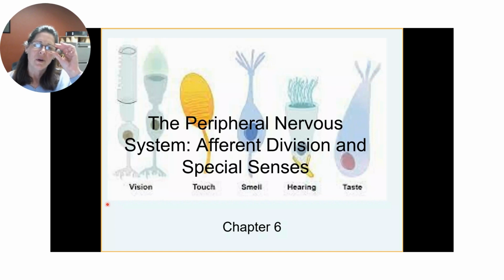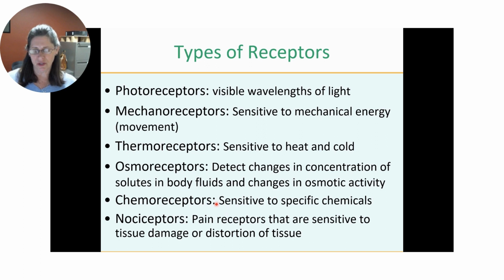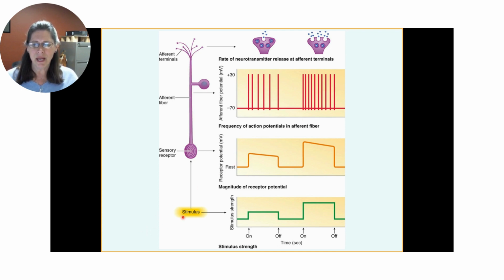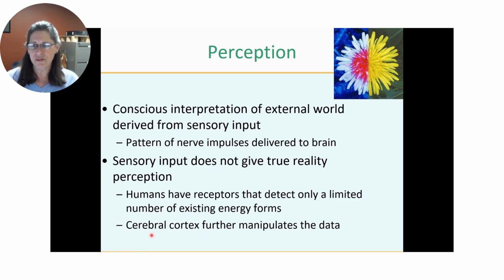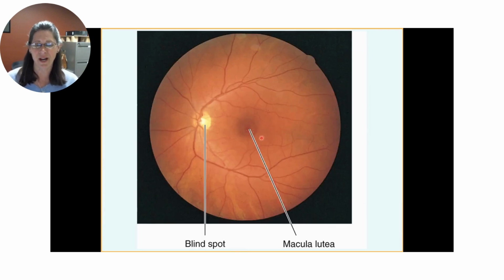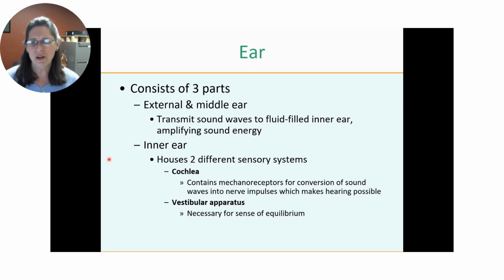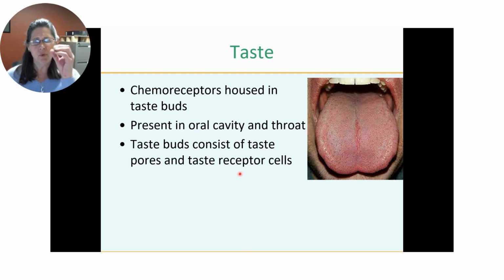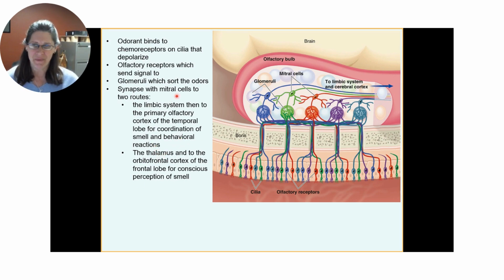Afferent and Special Senses